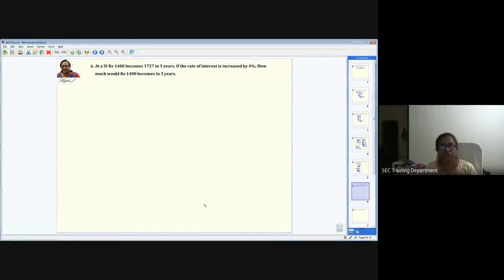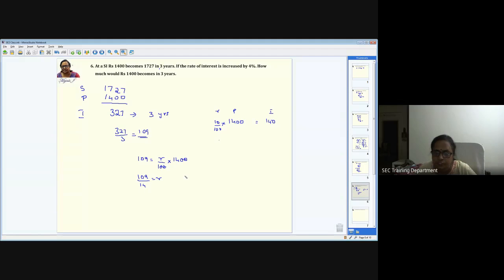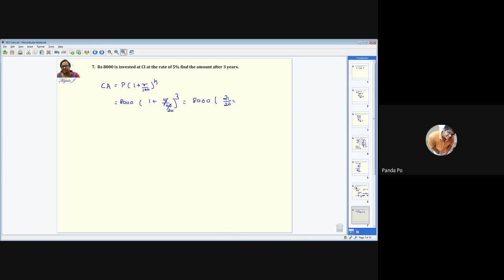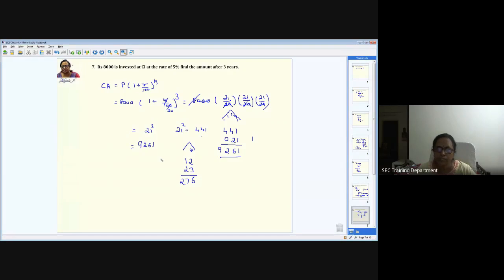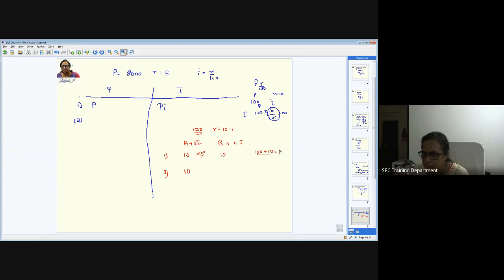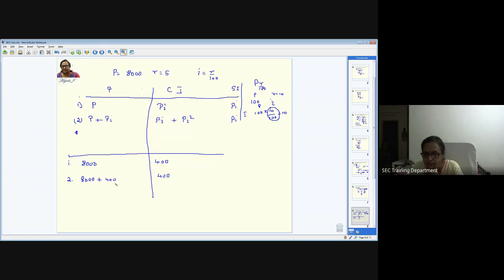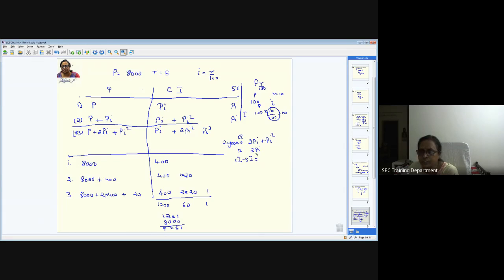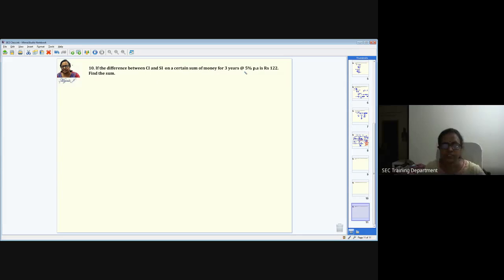SI&CI class 2 of 3